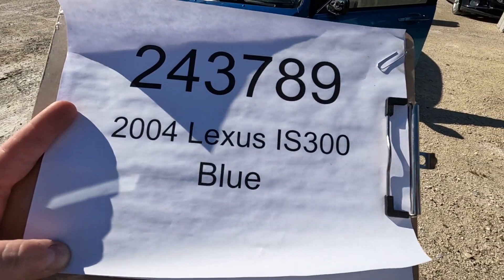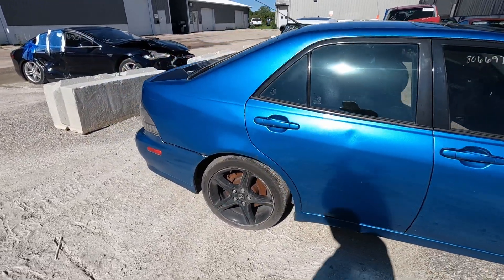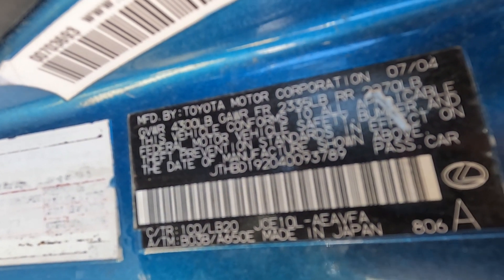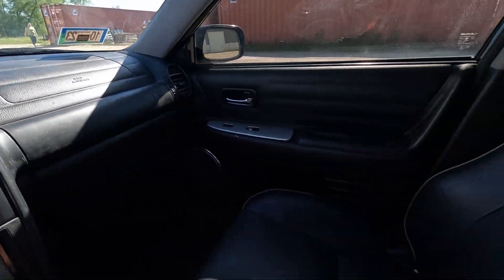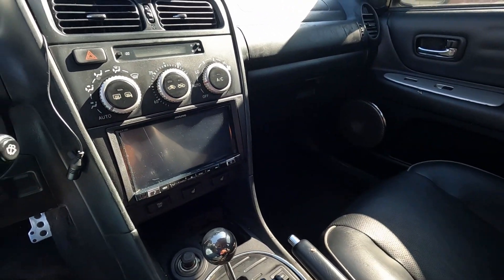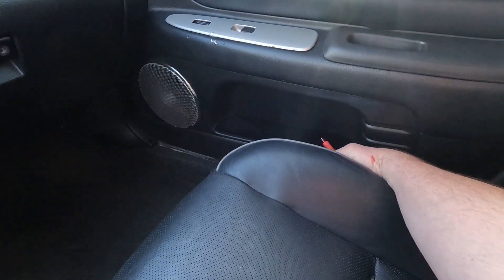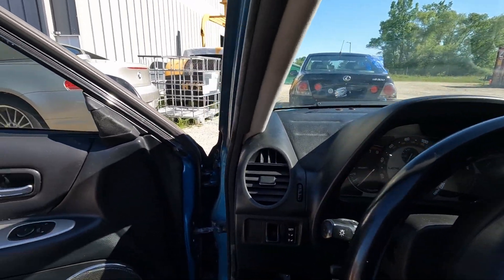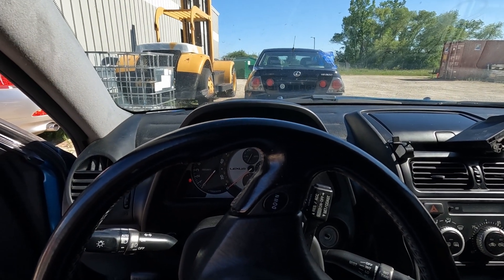Playground PAR 243789 - 2004 Lexus IS300